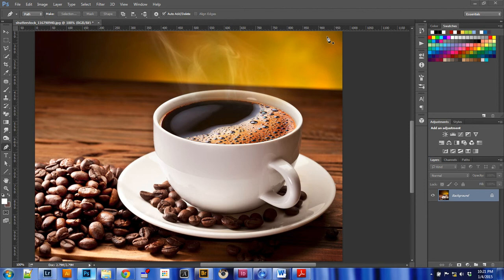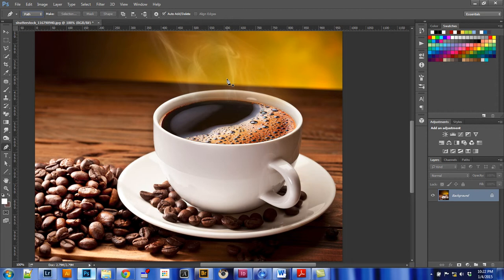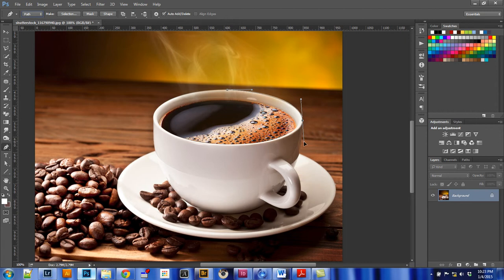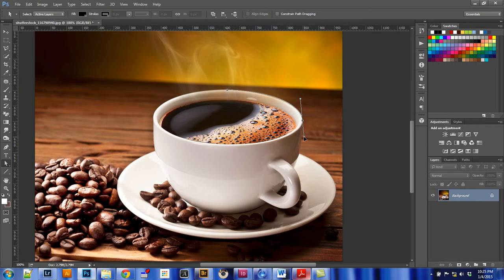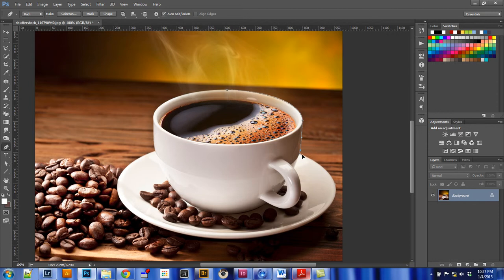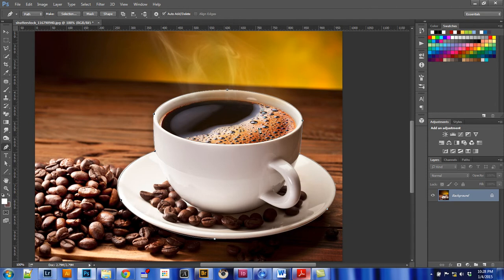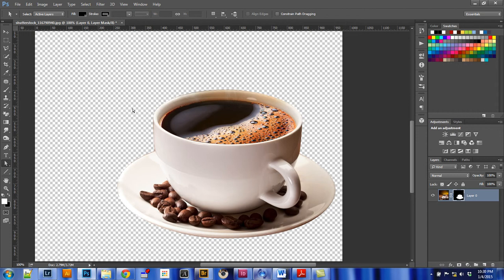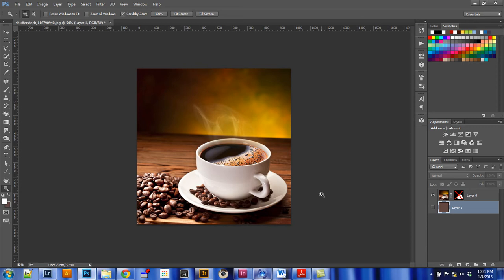Photoshop:Precision Isolation Using the Pen Tool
Get precision isolation using the Pen tool in Photoshop. Isolate complex objects and razor sharp edges using the pen tool's versatile settings and options. In this video I isolate a simple coffee cup to show you the basics of getting comfortable with the pen tool and its many functions.

If you want to learn more about isolation, check out the tutorial on Super Fast Isolation using the quick select and refine edge tools.